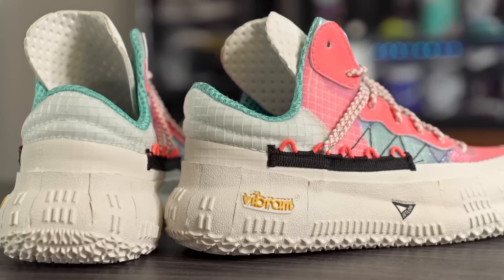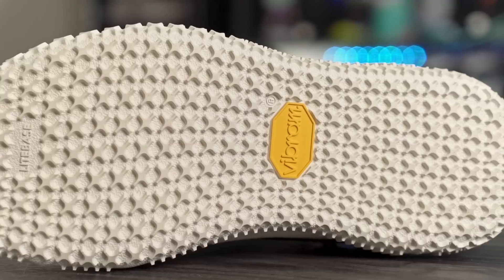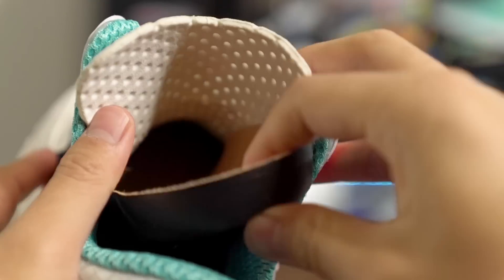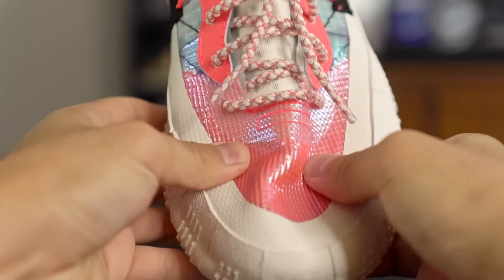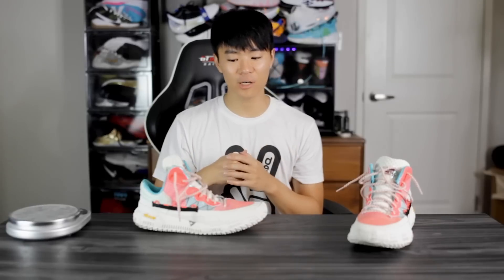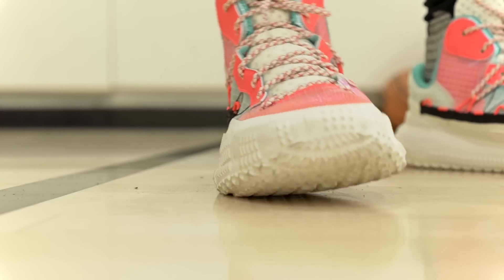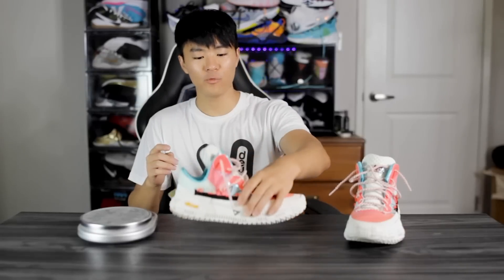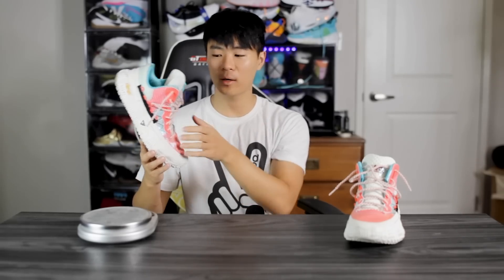BrandBlack Rare Metal 2 Performance Review!